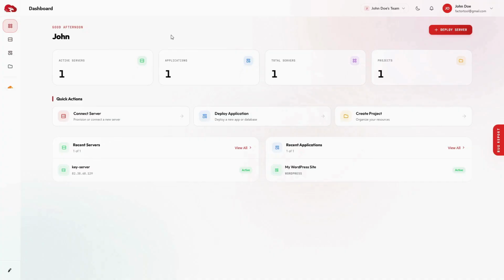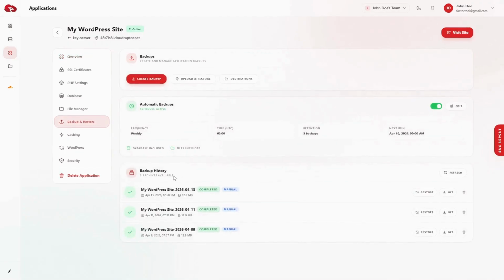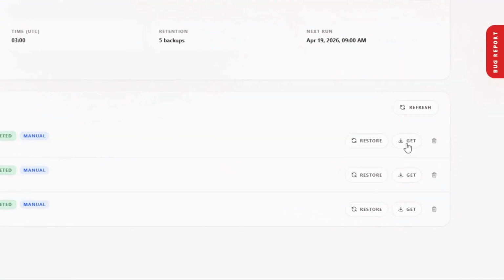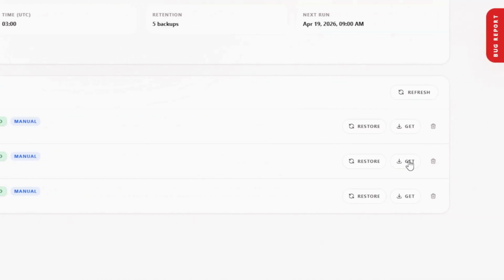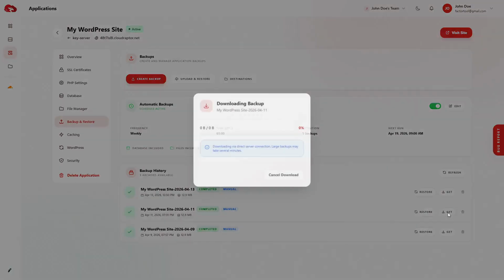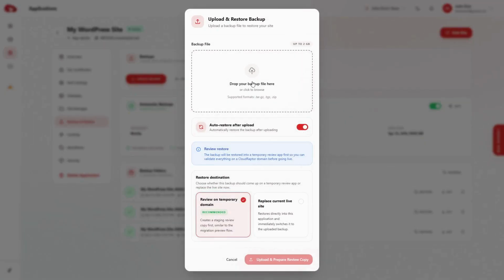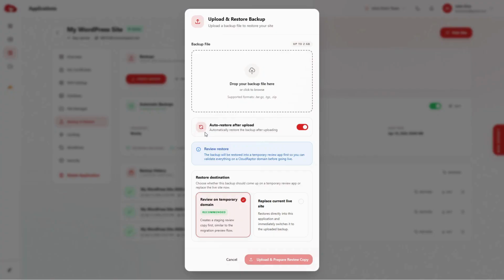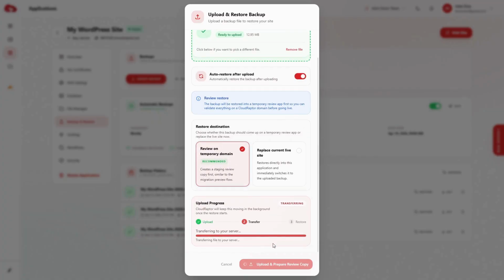How to Download Backups in CloudRaptor (Save Your Website Locally 💾)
CloudRaptor WordPressHosting CloudServers VPS DevOps Want to keep a safe copy of your website backup on your own computer? In this tutorial, learn how to download backups directly from the Backup History section in CloudRaptor.

CloudRaptor makes it easy to access and download your completed backups for offline storage, manual restoration, or website migration. In this step-by-step guide, you’ll learn how to locate your backups, verify their status, and download them safely to your local machine.

We’ll walk through the Backup History section, where you can view important details like backup name, status, type (manual or scheduled), date, and file size—helping you choose the right backup before downloading.

You’ll also learn when the download option is available and why only completed backups can be accessed.

This tutorial is perfect for developers, beginners, and anyone who wants full control over their data and an extra layer of protection.

✅ What you’ll learn:

How to download backups in CloudRaptor
Navigating the Backup History section
Checking backup details (status, type, size, date)
Downloading completed backups safely
Using backups for migration or offline storage

⚡ Why downloading backups matters:

Keep local copies for extra safety
Enable manual restoration anytime
Easily migrate websites between servers
Maintain full control over your data

Downloading your backups is a simple but powerful way to enhance your data security strategy.